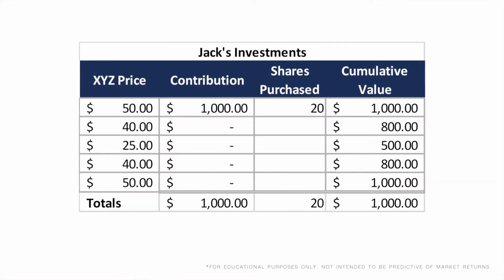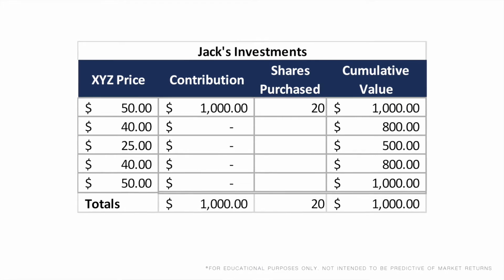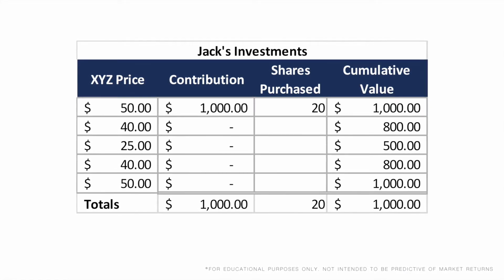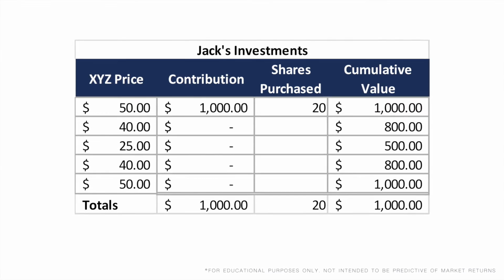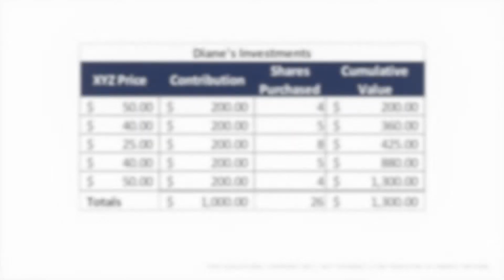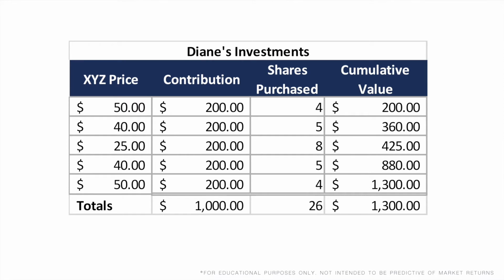Wealth 101 - Dollar Cost Averaging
In the latest installment of our Education Series - Wealth 101, we go over the process of Dollar-Cost Averaging and why it's know by many as the most success investment strategy for investors.